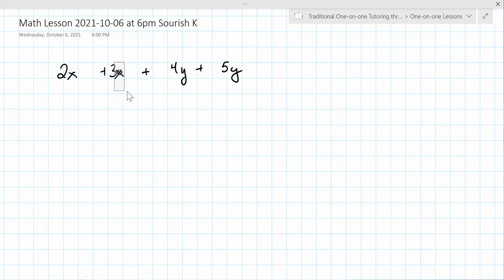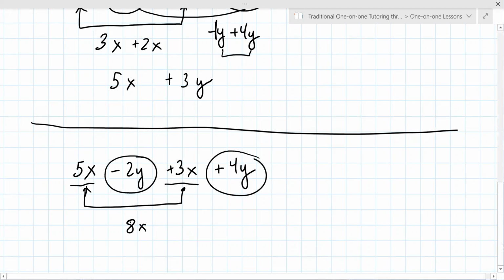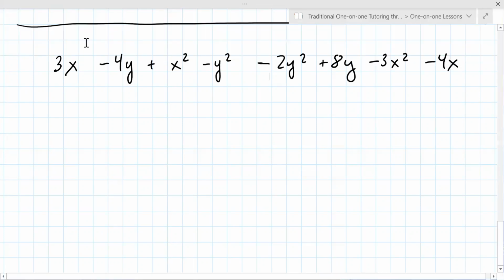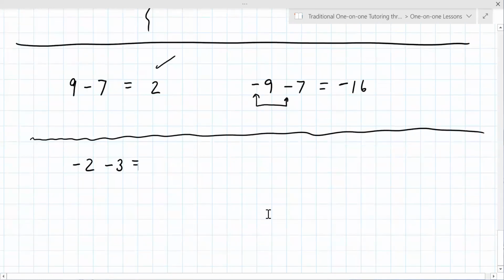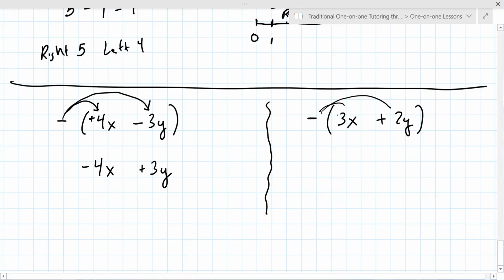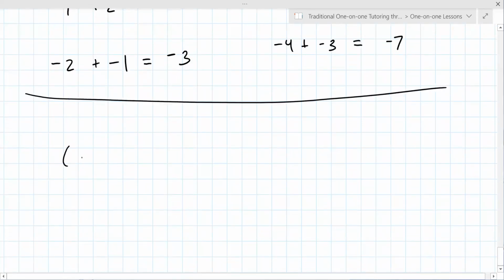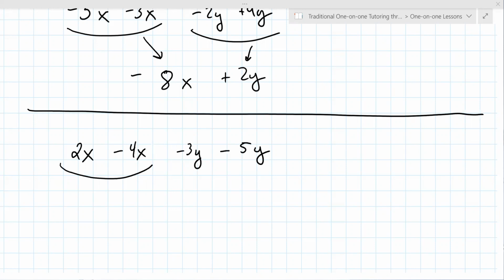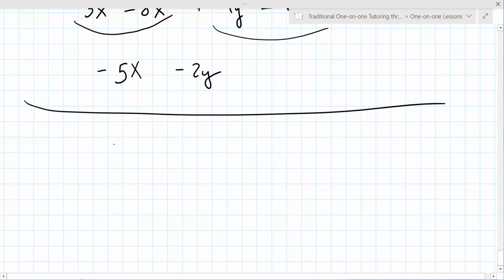High School Algebra 1 Lesson 2021-10-06 at 6pm Sourish K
This lesson covers the topic of adding and subtracting like terms and more generally adding and subtracting polynomials. It also covers a review of addition and subtraction of positive and negative numbers comparing their approach to a number line.